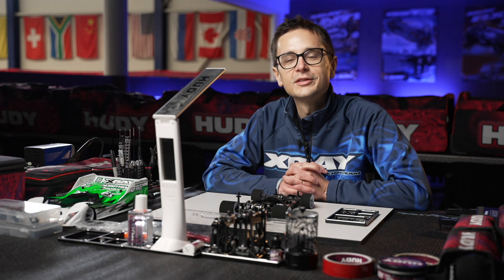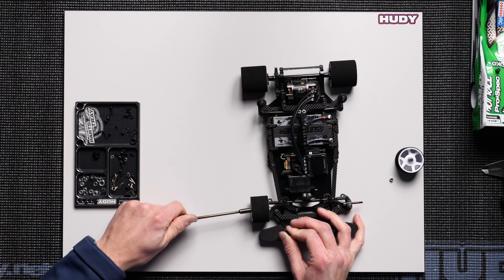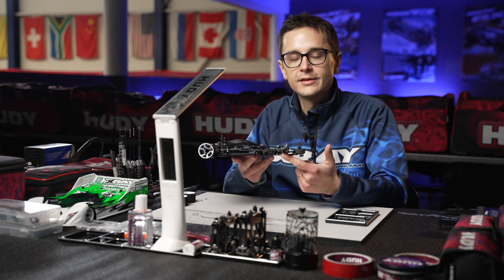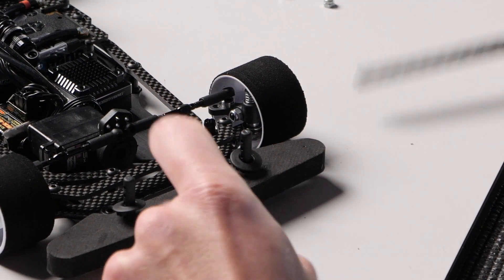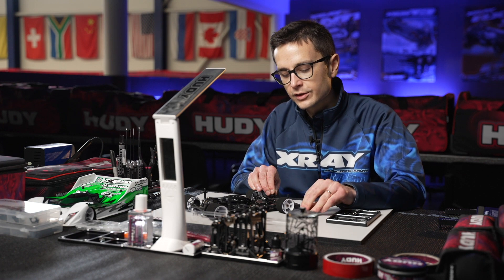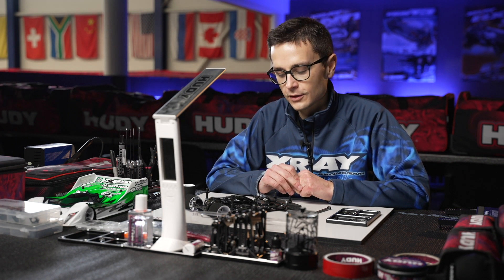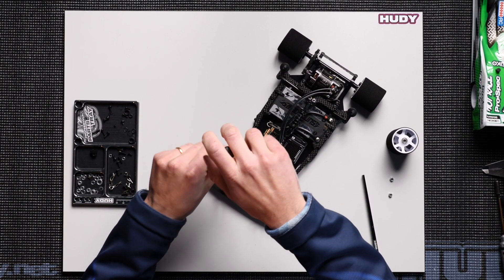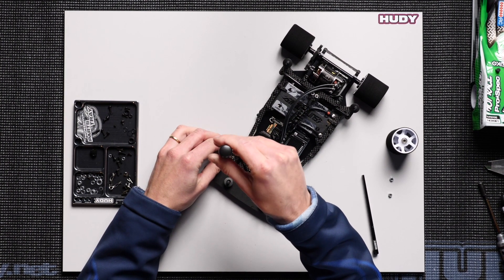XRAY X12 - Tech tip video – Front Droop & Ride Height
XRAY Tech Tip video by Alexander Hagberg about X12 front droop & ride height